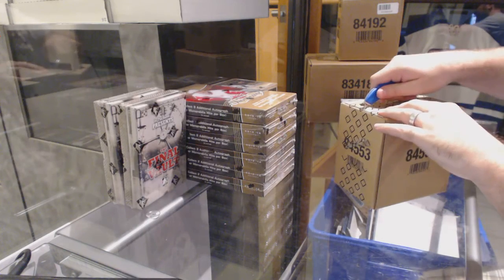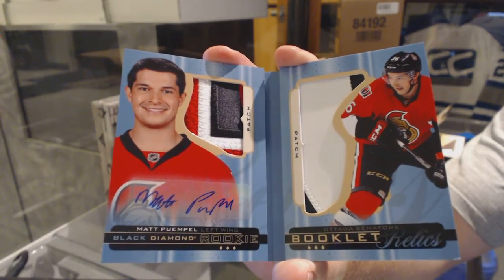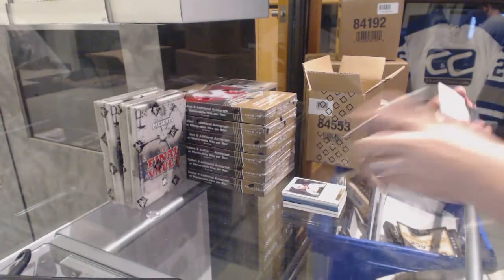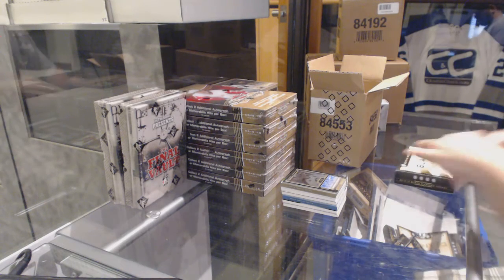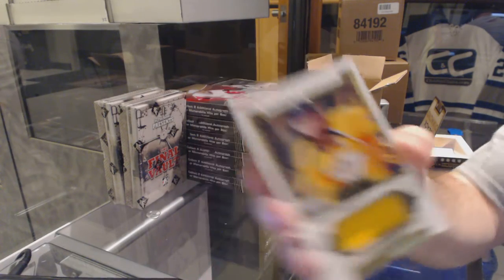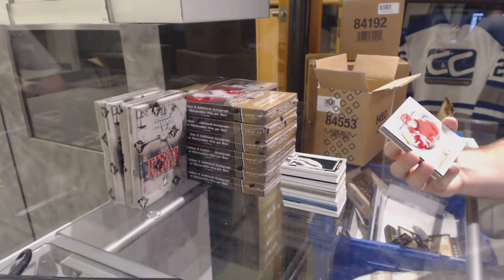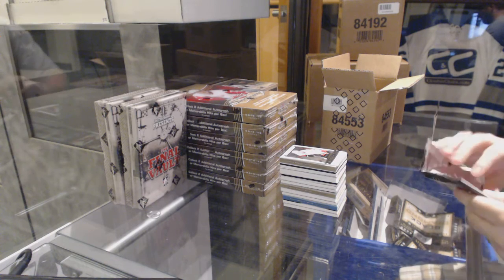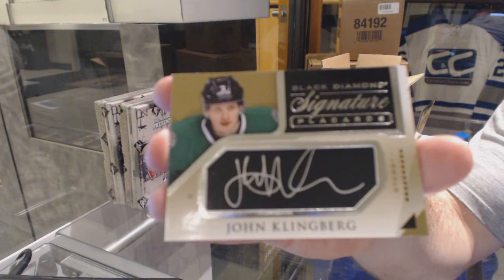15-16 Upper Deck Black Diamond Hockey 5 Box Case Break - C&C GB #6153